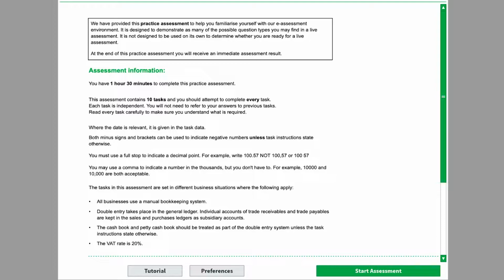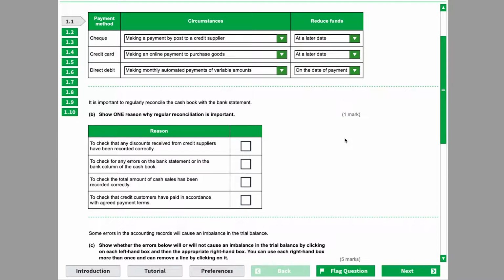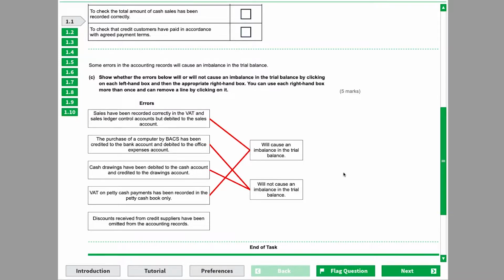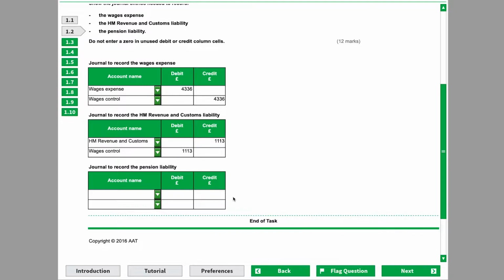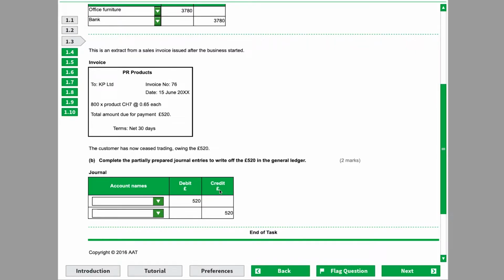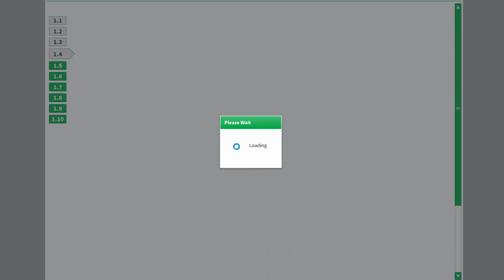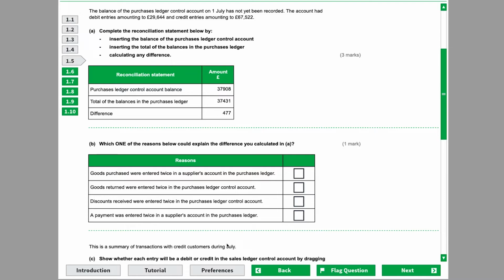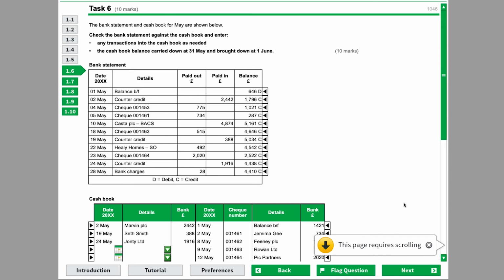AAT Level 2 - Bookkeeping Controls Revision - Mock Exam - Part 1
Within this video I'll run through task 1 - 5 on the Bookkeeping Controls exam.